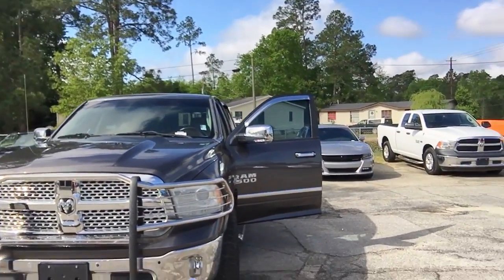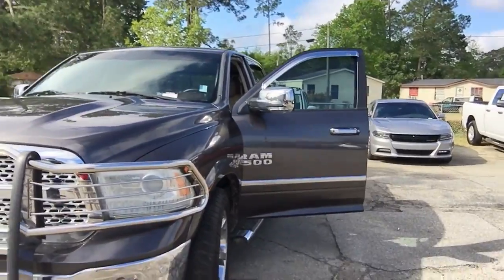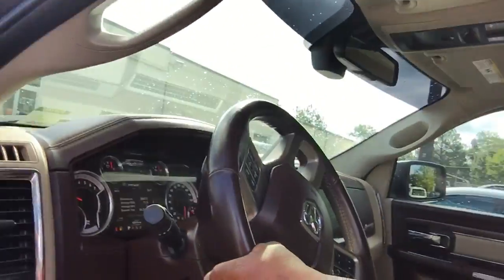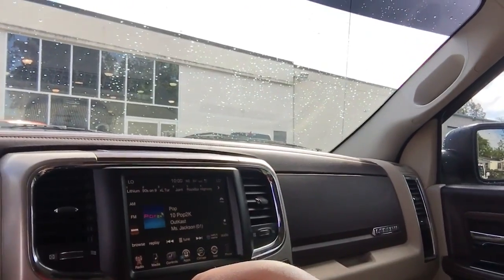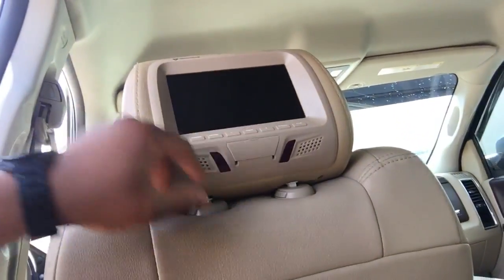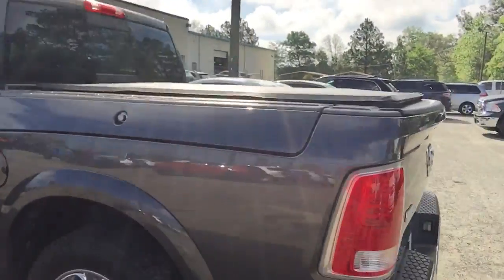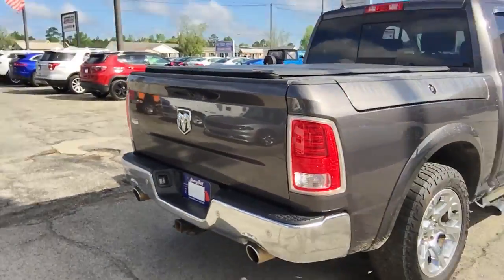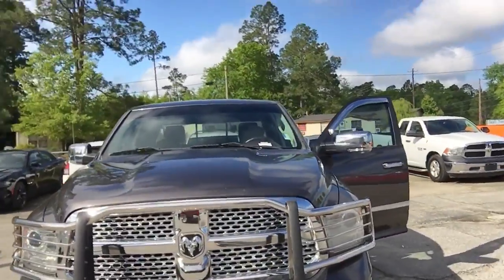Check it out James!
2015 RAM 1500
Brendon Harris